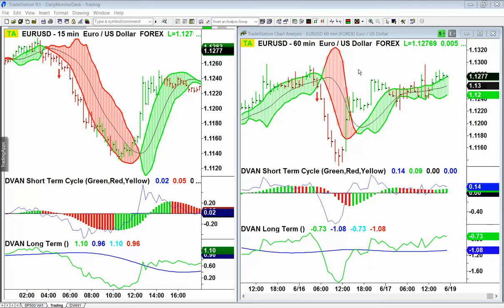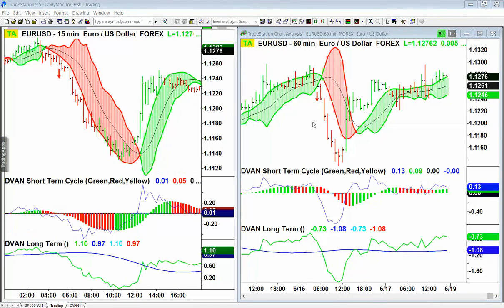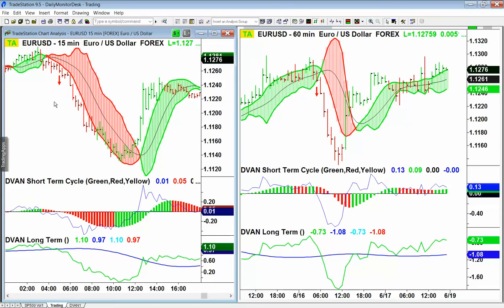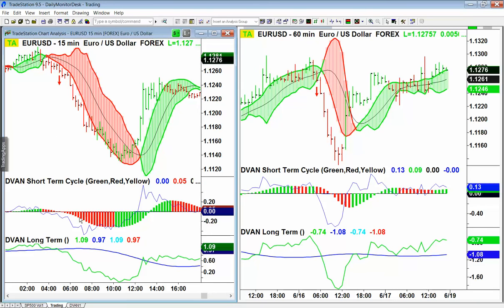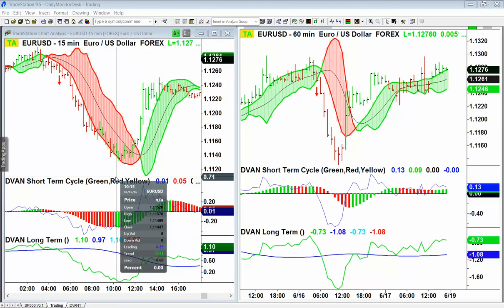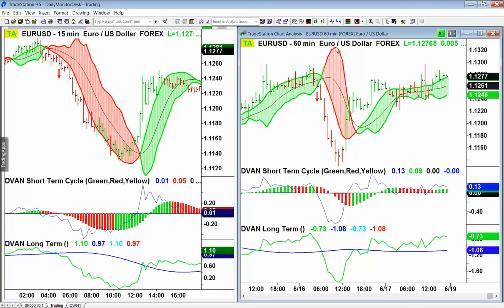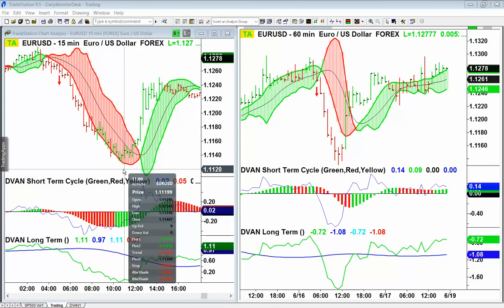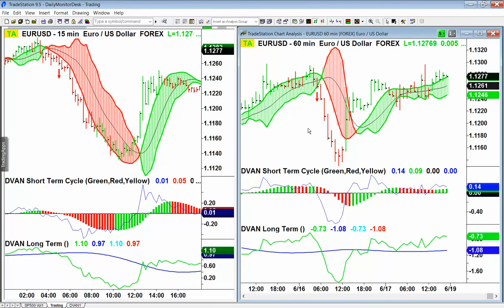Trading EURUSD with DVAN SmartLines on TradeStation